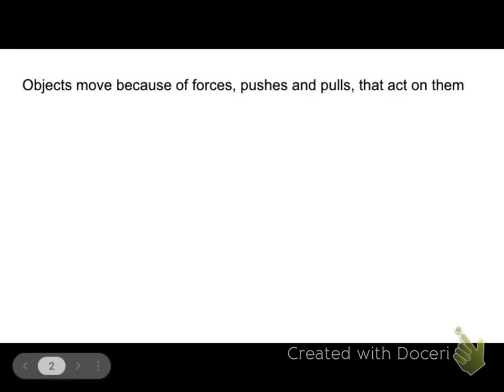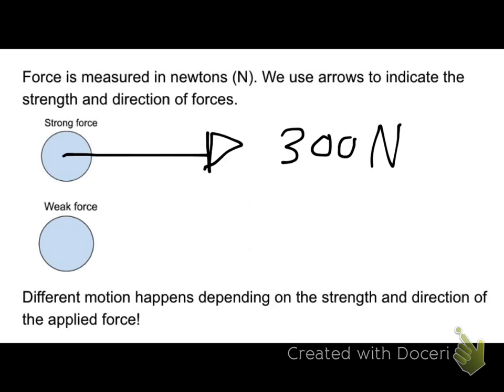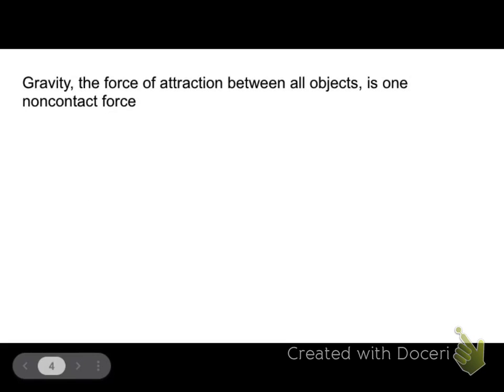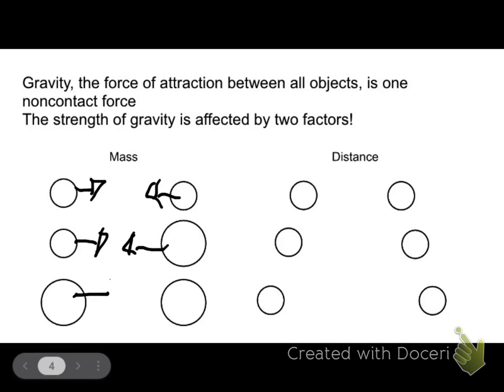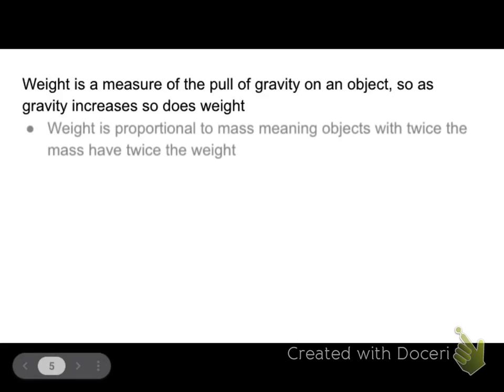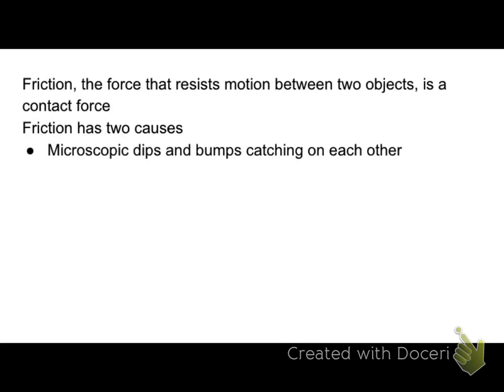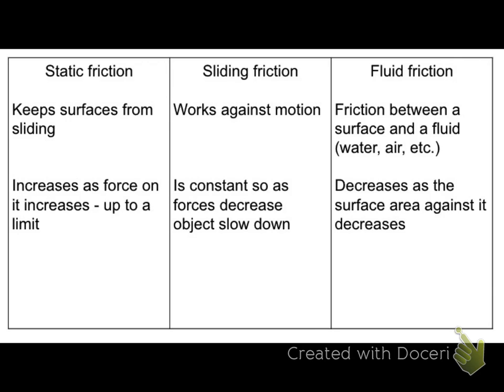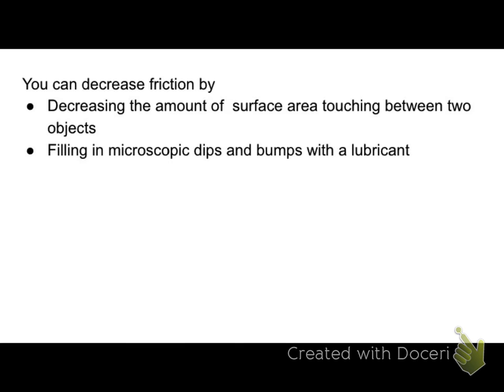2.1 Notes: Forces